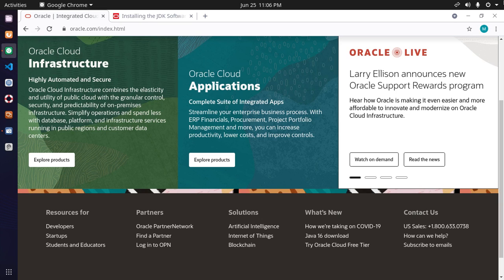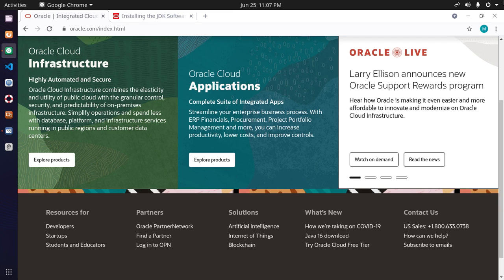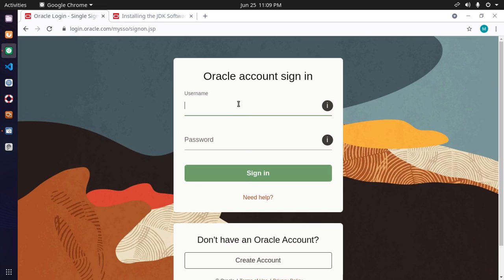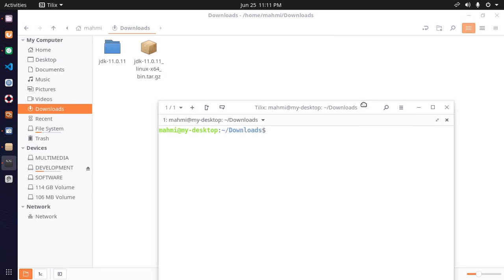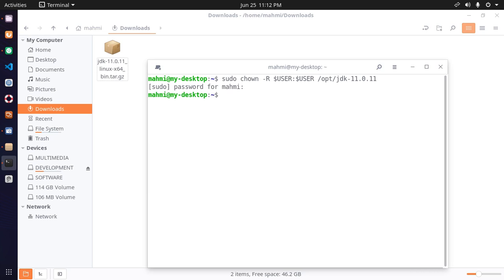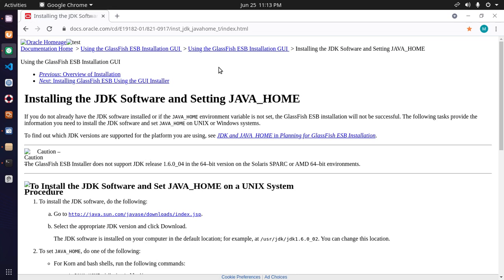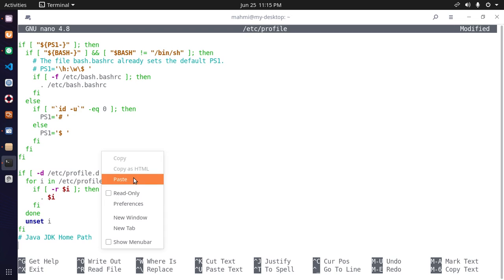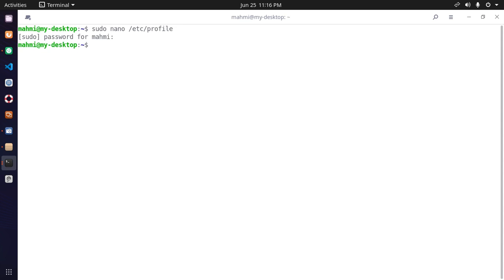How to install Oracle Java JDK tar.gz archive on Linux and Ubuntu ( Setting JAVA_HOME PATH )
In this video i will show how to download and install Oracle Java  JDK 11 LTS tar.gz archive on Linux and Ubuntu. By watching this tutorial you will learn how to install oracle jdk tar.gz to /opt/ directory and also learn how set JAVA_HOME PATH in Linux and Ubuntu and then you can set JAVA_HOME PATH for current user and system wide for all users in Linux and Ubuntu.